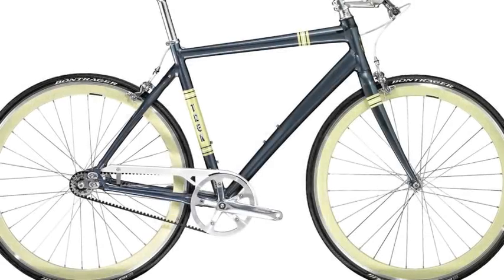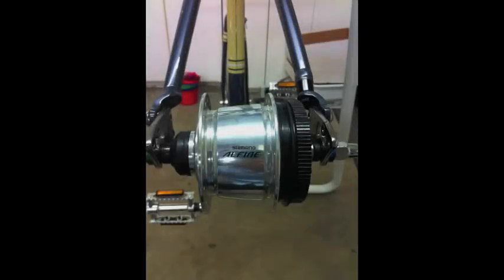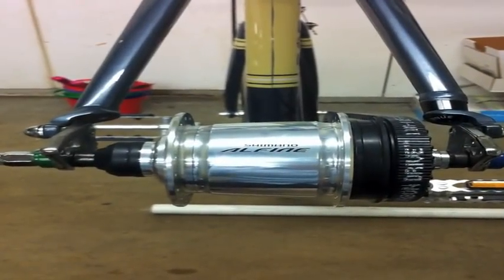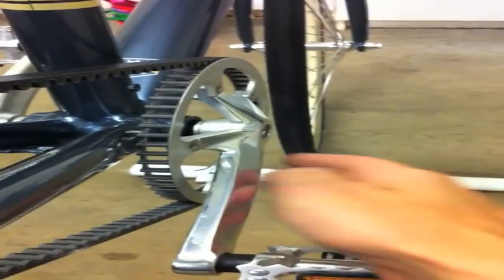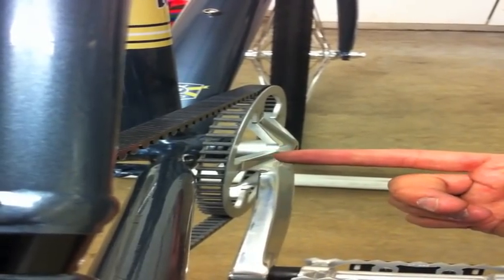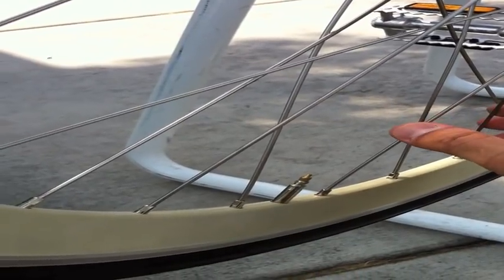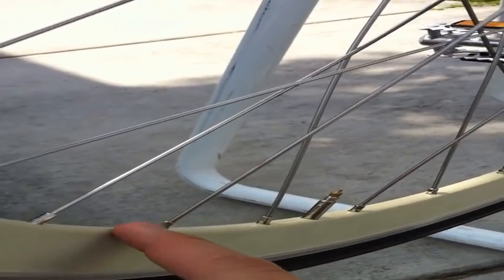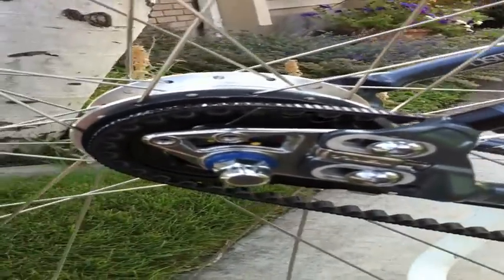Trek District to Shimano Alfine Conversion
Step-by-step process of how to convert your single-speed district to the Alfine 8-speed hub. Plus, a parts list with self-sourced pricing. Good luck!